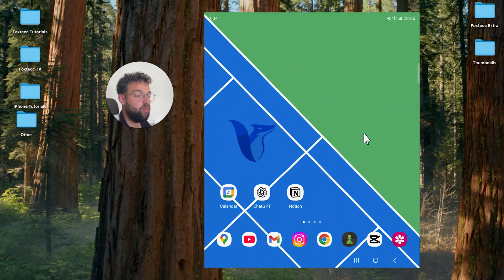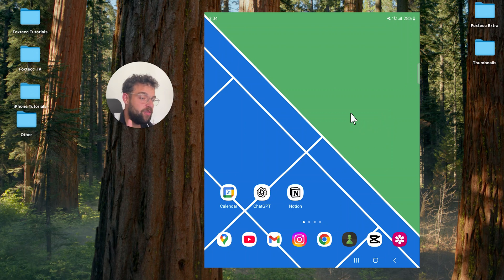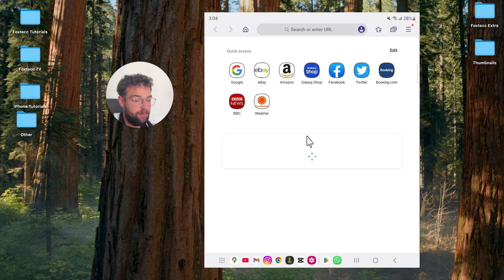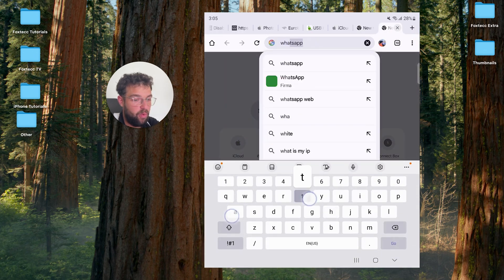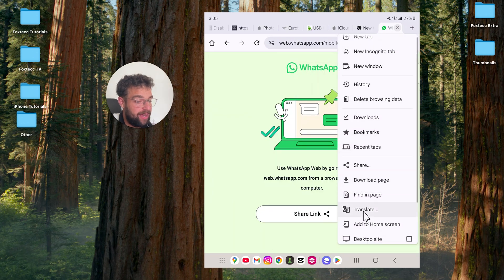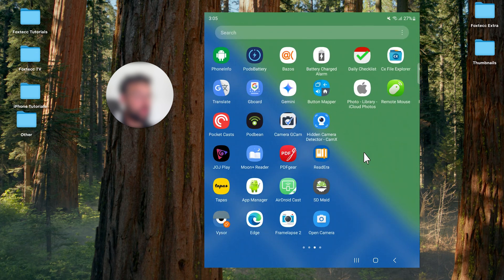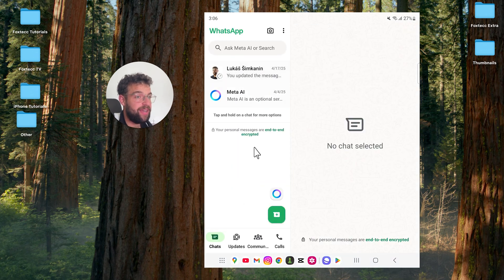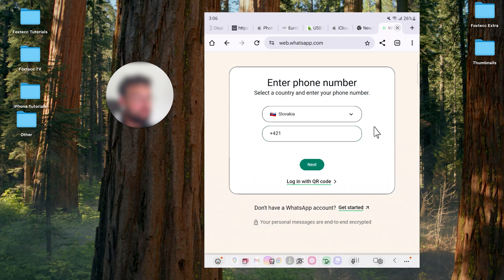How to Open WhatsApp Web in Android Mobile (tutorial)